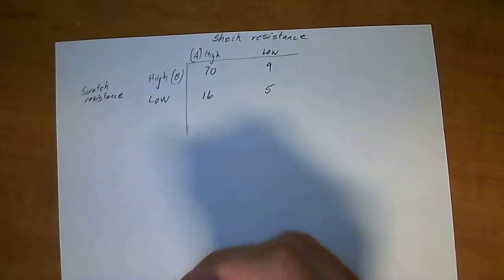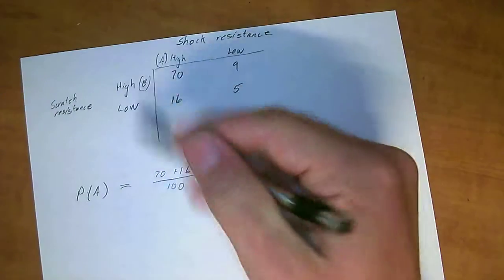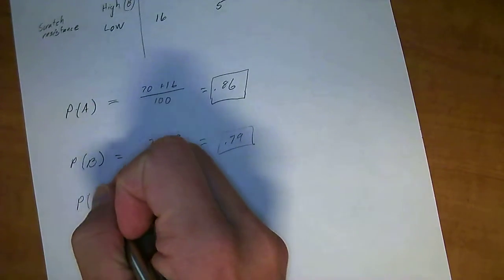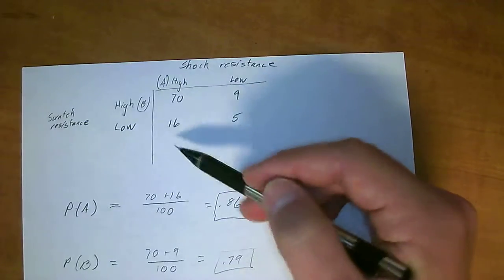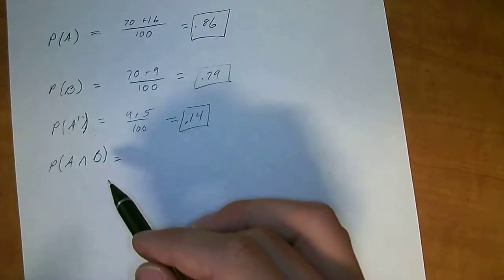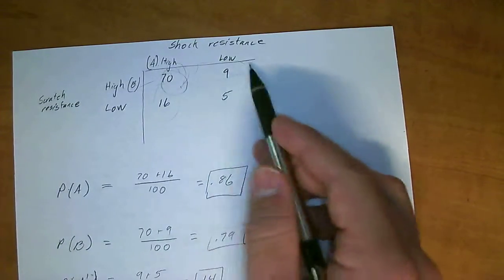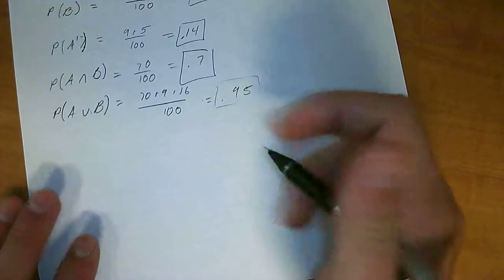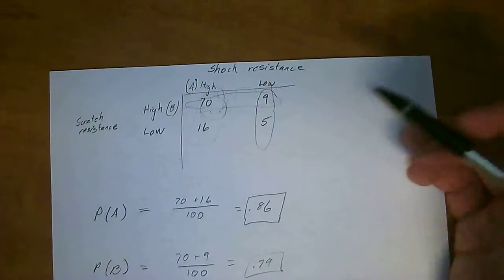intersection and union